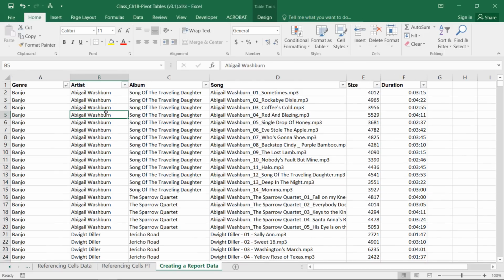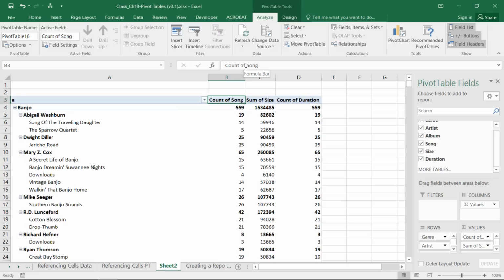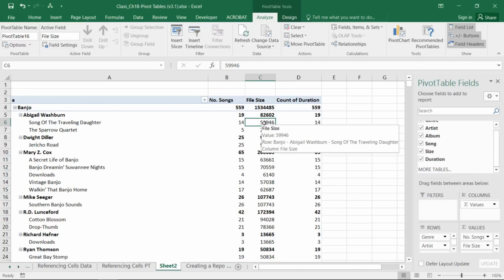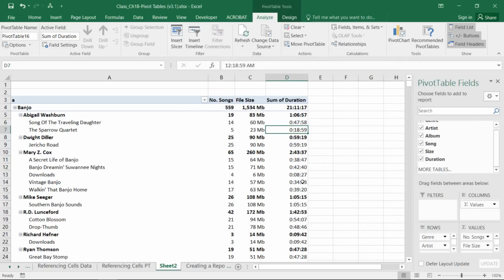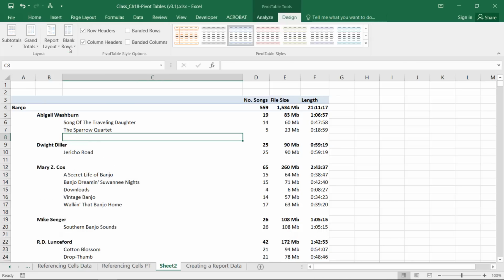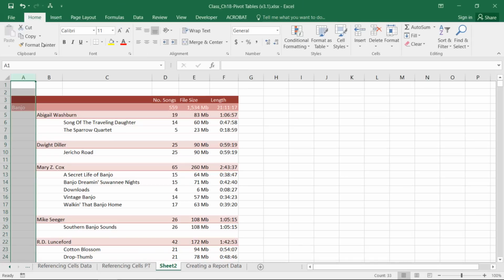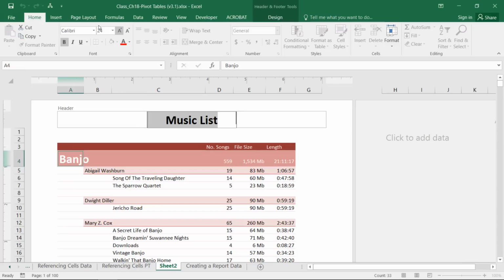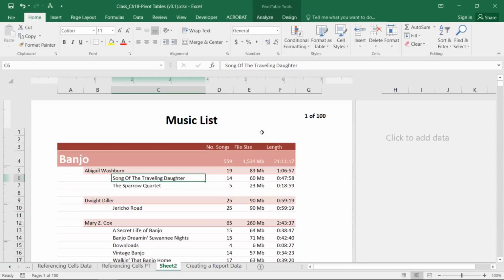Creating a Pivot Table Data Report